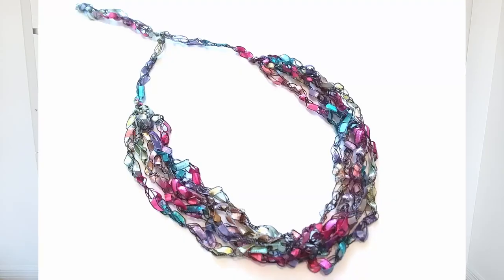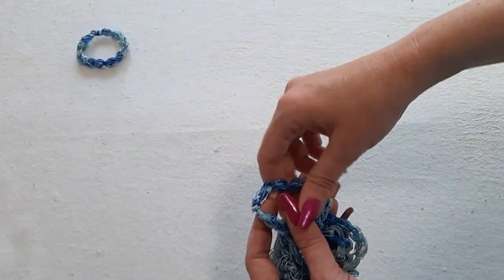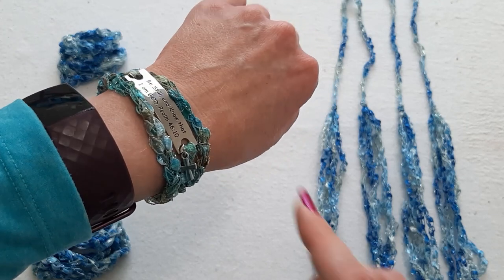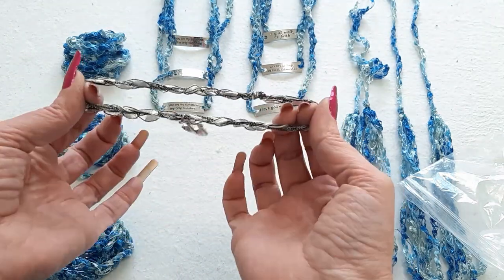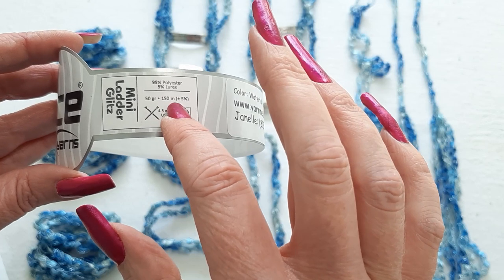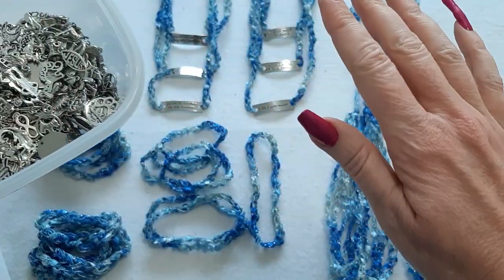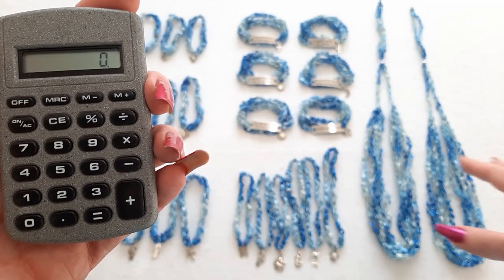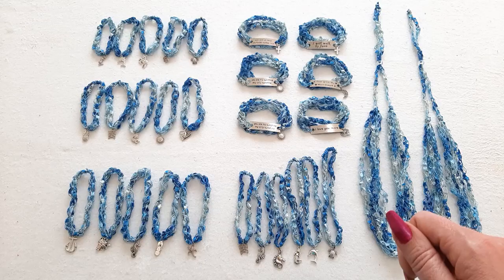Turn 1 Yarn Ball into $181 of Crocheted Jewelry!!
Learn how to make LOTS of Crochet Jewelry with just 1 skein of ladder yarn.  I made Crocheted Multi-Stand Necklaces, Charm Bracelets, Wrap-Around Message Bracelets and Charm Anklets.  I go over the numbers at the end and let you know how much profit you can make with just 1 skein of Ladder Yarn!

~Crochet Ladder Yarn Charm Bracelet

~Crochet Ladder Yarn Multi-strand Necklace

~Crochet Ladder Yarn Wrap-Around Message Bracelet